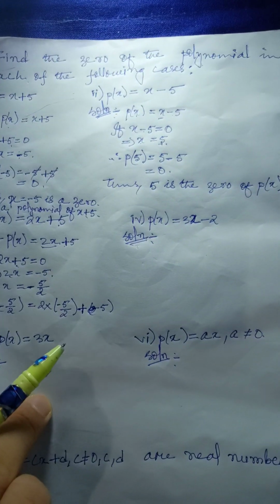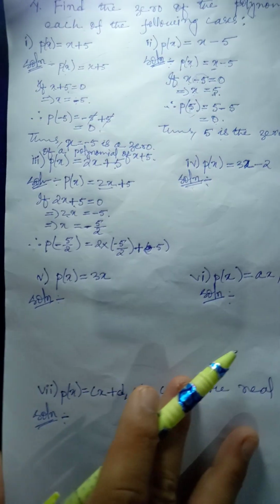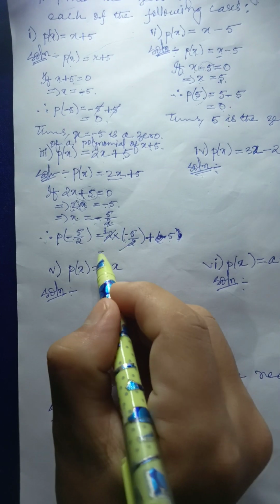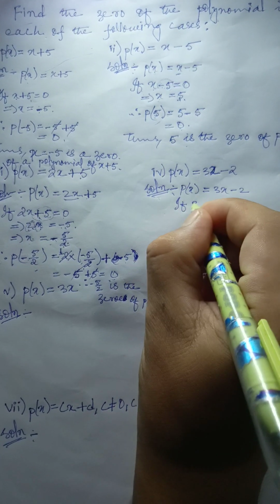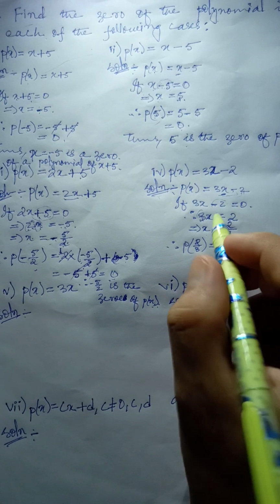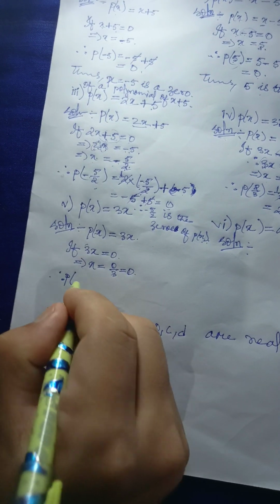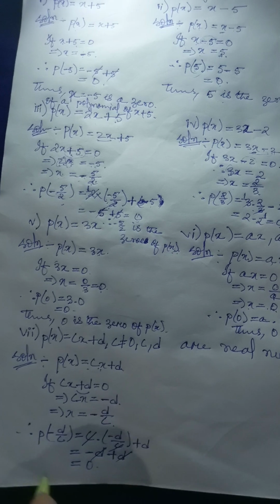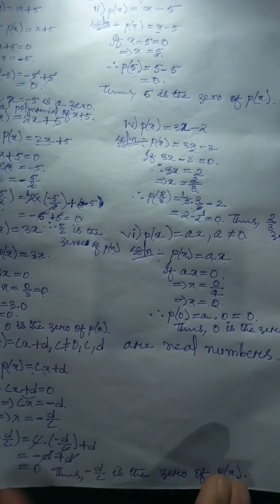POLYNOMIAL||QUESTION NUMBER 4||CHAPTER 2, EXERCISE 2.2||NCERT CLASS 9 MATH PROBLEM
Here i uploaded a video on how to solve exercise 2.2, of class 9 math (ncert) problem.